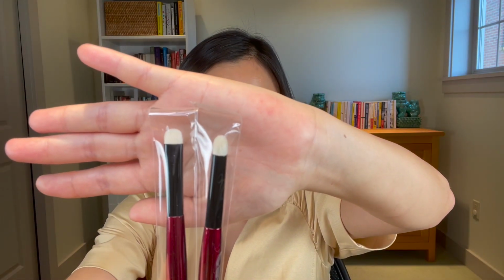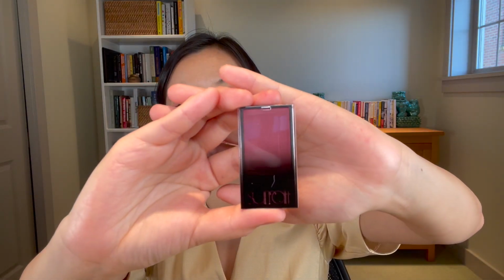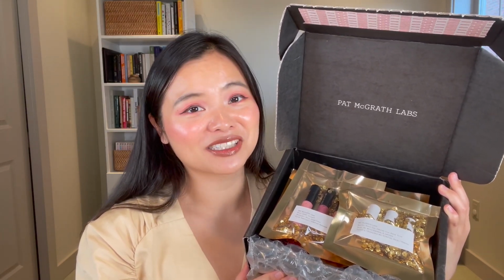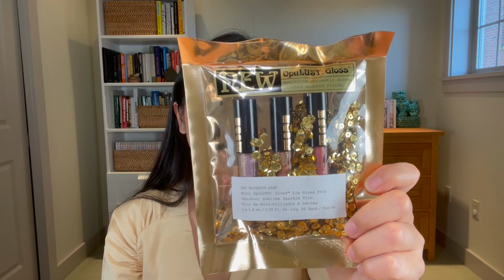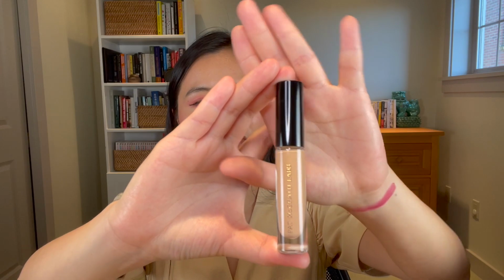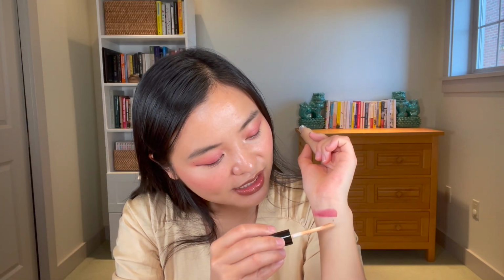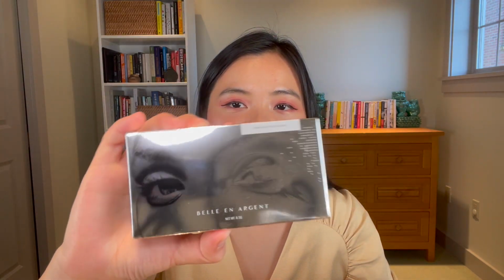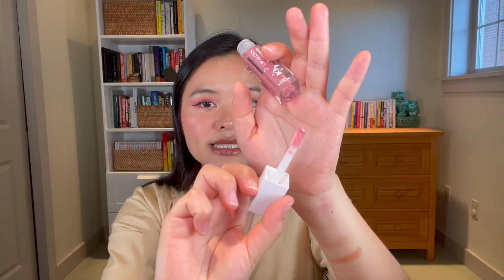HUGE MAKEUP HAUL | Beautylish + Pat McGrath + IPSY Glam Bag Plus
This is the second round of products I hauled from the recent Beautylish and Pat McGrath sales! I also share in this video the products from my April IPSY Glam Bag Plus.

00:00 Welcome!
01:25 Sonia G. Brushes
02:47 Surratt Rougeur Blush
05:17 Pat McGrath Mini Lip Products
09:30 Pat McGrath Concealer
10:42 Bronze Seduction Palette
13:39 IPSY Glam Bag Plus

PRODUCTS FEATURED:

If you are interested in the products featured in this video and would like to support my

Beautylish:
Sonia G., Pencil Pro *
Sonia G., Smudger One *
Surratt, Blush in Rougeur *

Mini Lip Fetish Lip Balm Trio (Clear, Flesh 3, Blow Up)
Mini Lust Gloss Trio in Cool (Gloss in Divine Rose, Pale Fire Nectar, Dare to Bare)
Gilty Pleasures Mini Lip Trio (Elson, Soft Core, Executive Realness)
Mini Opulust Gloss Trio (Naked Rose, Lavendaring, Dreamscape)
Mothership V: Bronze Seduction Eyeshadow Palette

IPSY:
Belle en Argent, Panchromatic Eyeshadow Palette in Nude Intuitive Vision
KVossNYC, Heye Lighter Luminous Highlighter Palette
Then I Met You, Calming Tide Gel Cream *
Vitabird C12, Eye & Face Cream
Ofra, Lip Gloss in Pink Panther

Skin Tone: Medium to tan, yellow/golden undertones